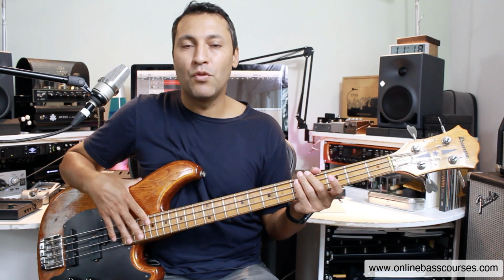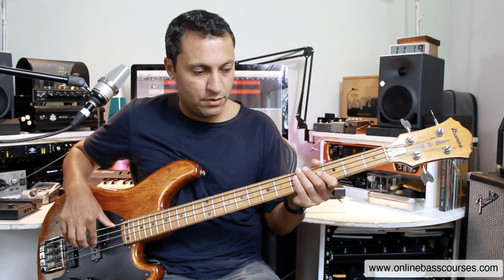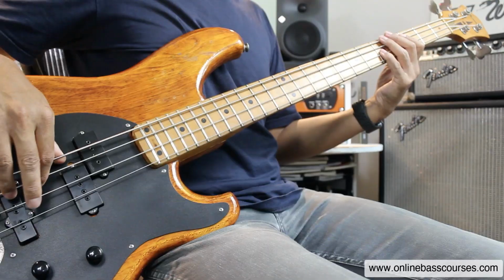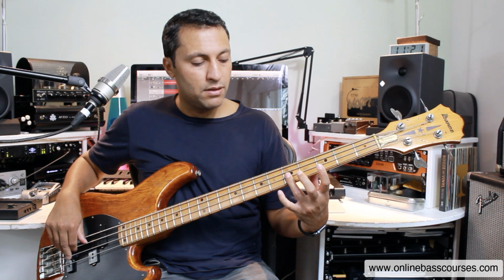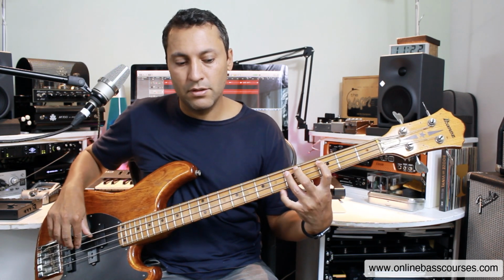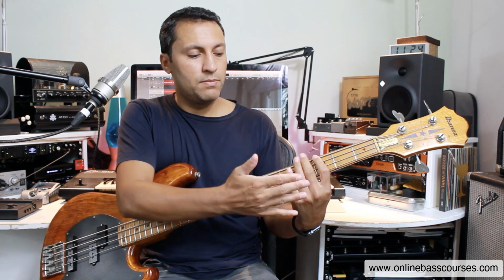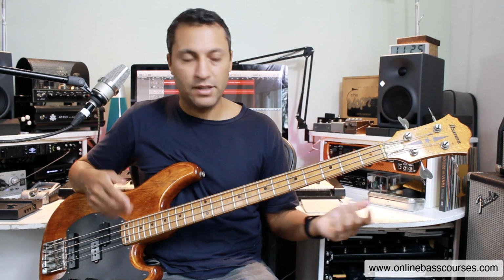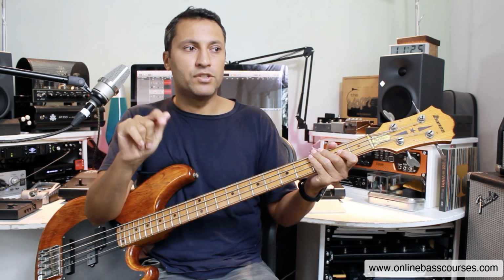The Funkiest Bass Technique Of All!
Ghost notes add a percussive funk to your bass playing. Learn how to make up your own lines whilst learning this cool technique!

MY BOOKS
Creative Bass Technique Exercises
100 Funk Bass Grooves for Electric Bass

IF YOU WANT TO SUPPORT MY LESSONS
(more info at the bottom)

Many thanks,

𝄢Dan 🙏